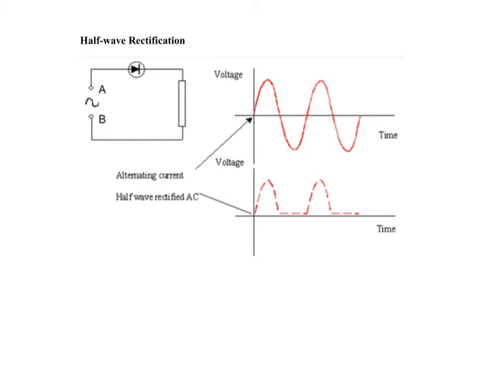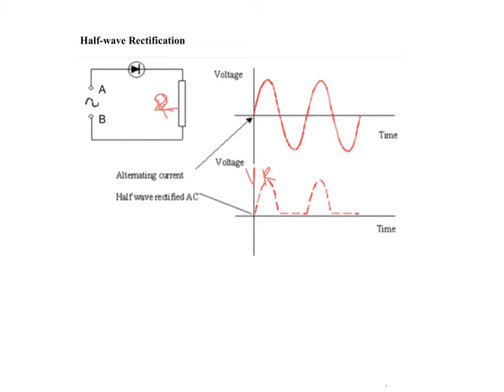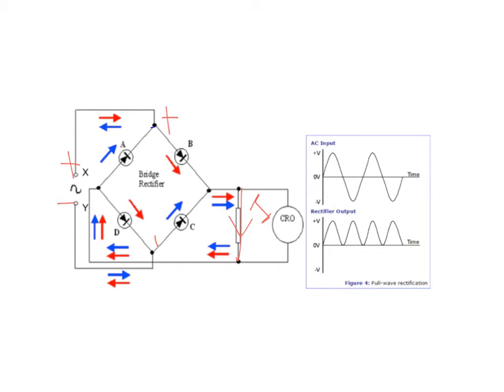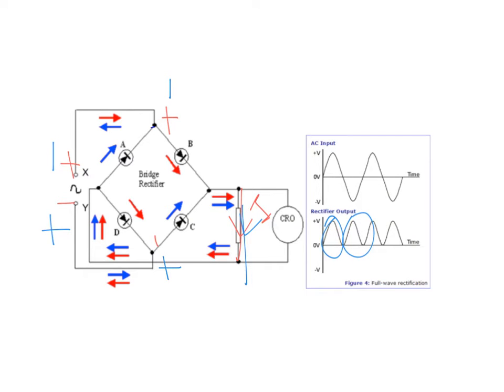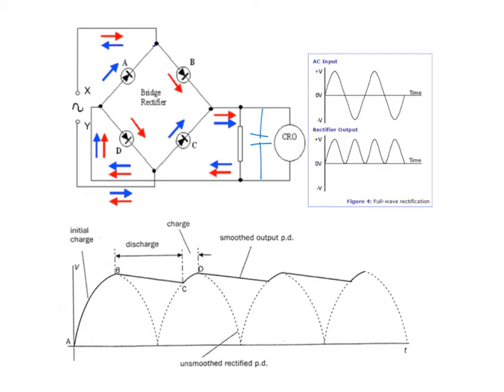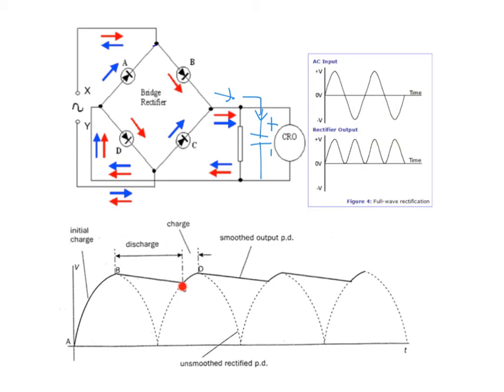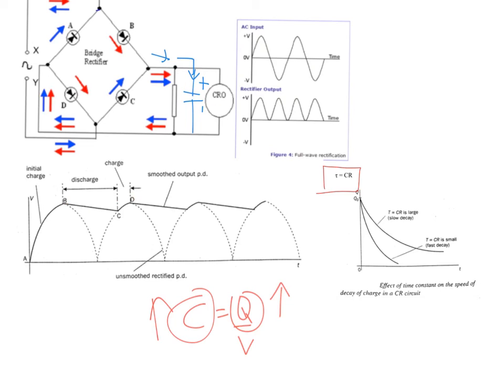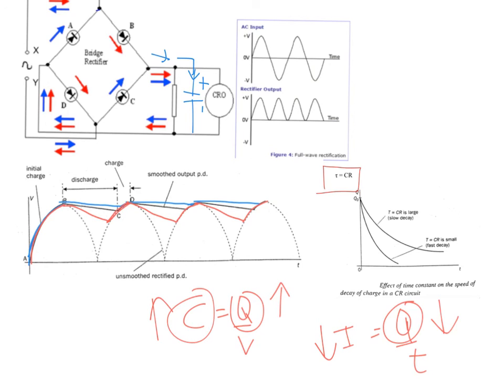Ac 4of4 rectification and smoothing